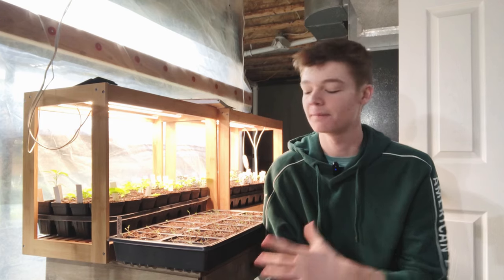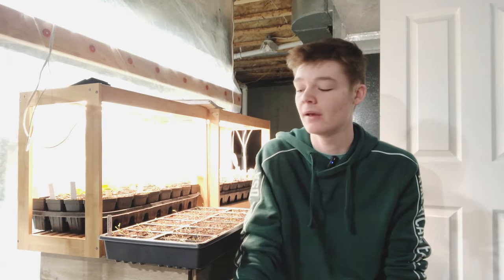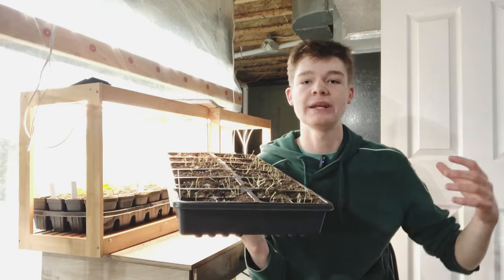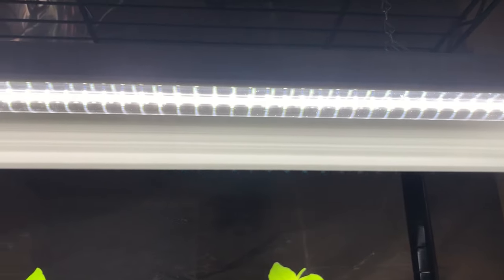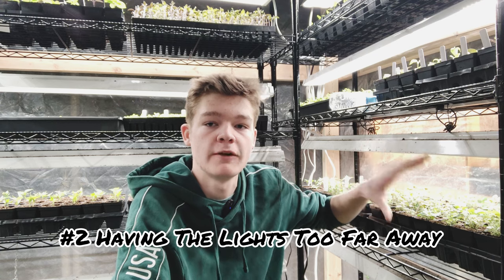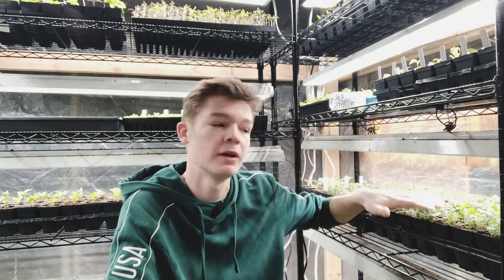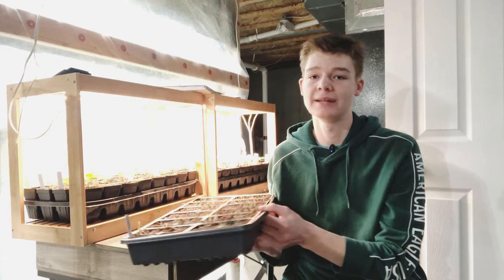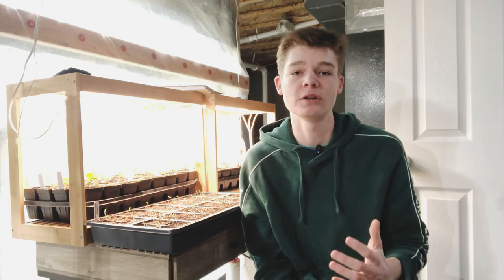How To Avoid Leggy Seedlings! A Complete Guide!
Leggy seedlings are a big issue that so many gardeners face when starting seeds indoors. In todays video, we go over all the tips and tricks you can use to help prevent your seedlings from becoming leggy! Hope you enjoy and happy Gardening!!

Our Seed Shop!

3:38 Inadequate Lighting
5:43 Having The Lights Too Far Away
7:59 Not Leaving The Lights On Long Enough
9:45 Not Getting Your Seedlings Under Lights In Time
12:29 Crowded Seedlings
13:58 Heat Mats
15:58 Growing The Wrong Plants
18:46 Conclusion